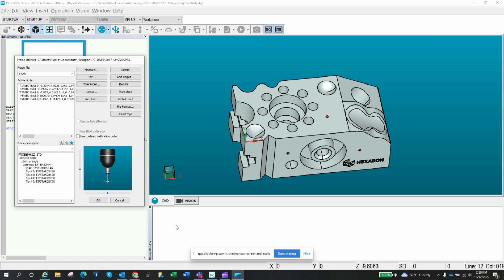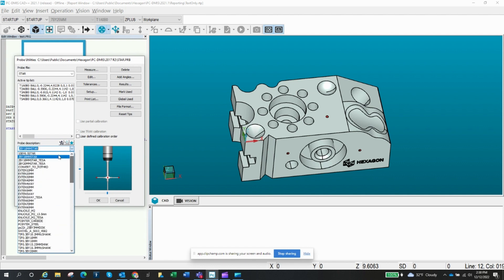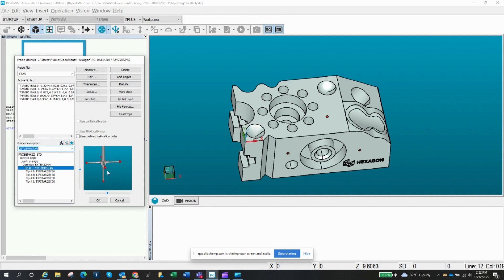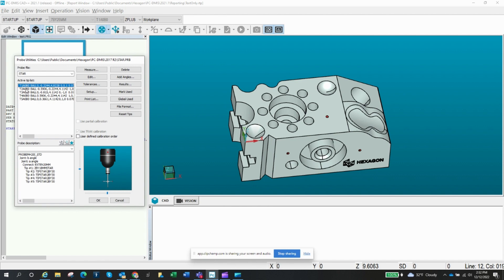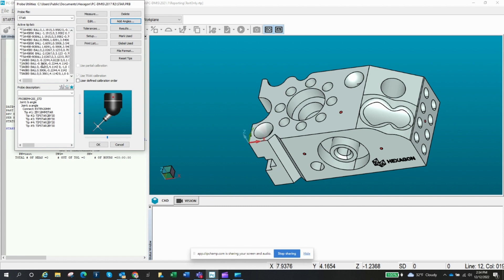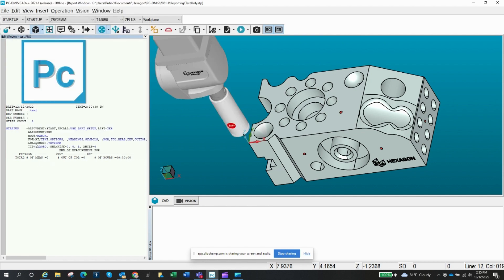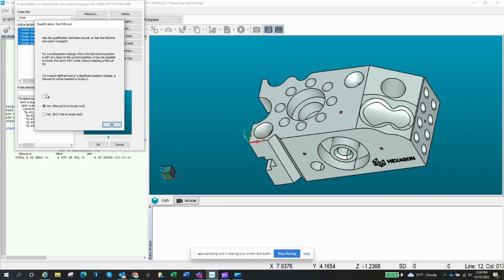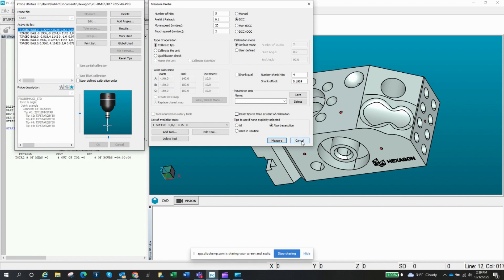PCDMIS - Calibrating a Star Probe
This video is the how to on setting up and calibrating a star probe in PCDMIS